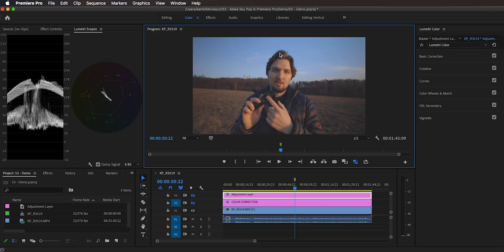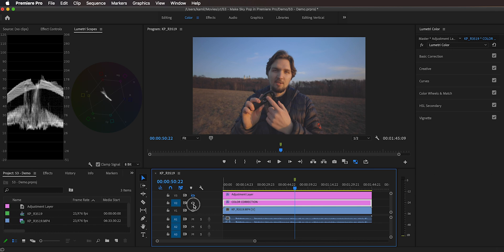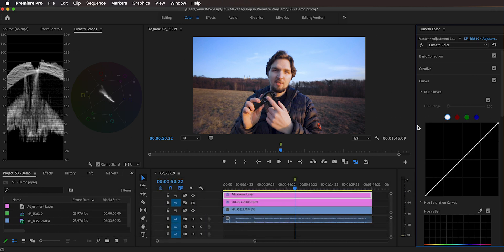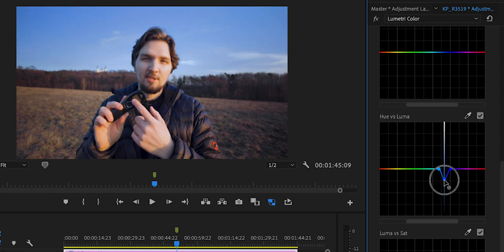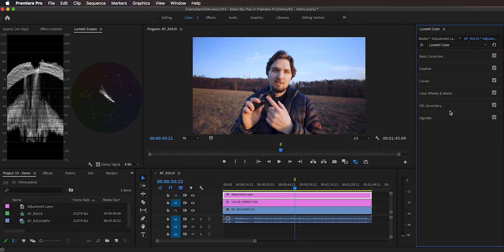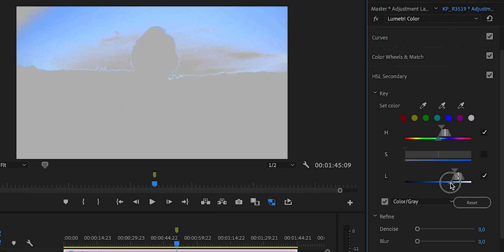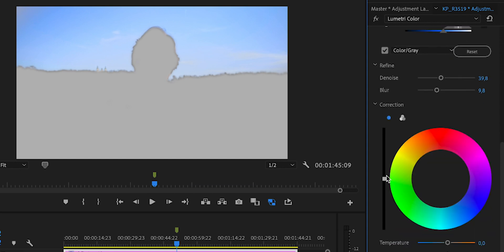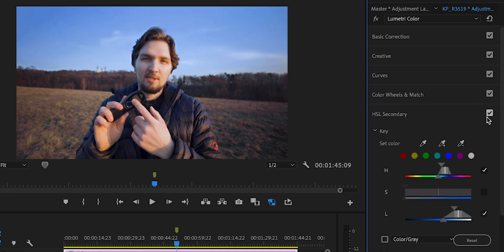2 ways HOW TO MAKE SKY BLUE in PREMIERE PRO - easy! | how to darken sky in video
Check out the my Premiere Pro extension that significantly speeds up editing talking head videos and screen recordings!

In this video I show 2 easy ways how to how to make sky blue in Premiere Pro. One technique is how to make sky blue with curves and the other with HSL secondary in lumetri color effect. The latter gives more control over the adjustment but the first method is just 2 clicks! As long as you don't blow the highlights (best to shoot in Log profile if possible) you can fairly easily bring out the color of the sky in Premiere Pro. If you shoot outside on a sunny day you can often end up with very bright sky almost white ans washed out so in this video I explain how to make sky blue in vlog or other types of videos shot outside.

OTHER RELEVANT VIDEOS:
- how the curves adjustment actually works in Premiere Pro, Photoshop, Lightroom etc.
- super handy nested sequence hack with markers in Premiere Pro
- how to edit high quality footage painlessly on an ordinary computer like a MacBook Pro
- how to film stable shots handheld - 5 useful tips!